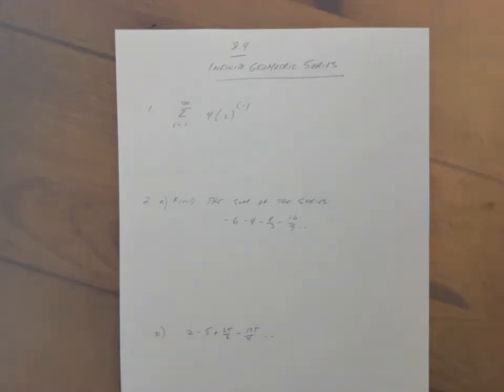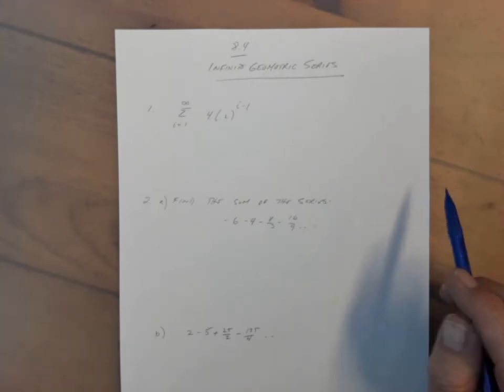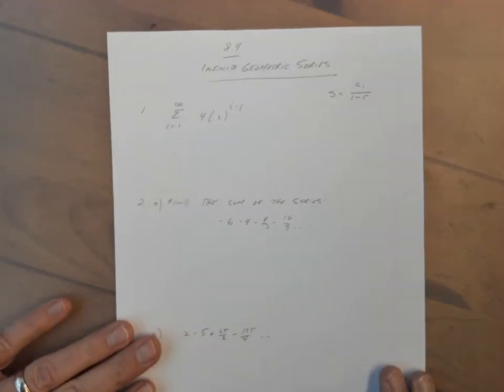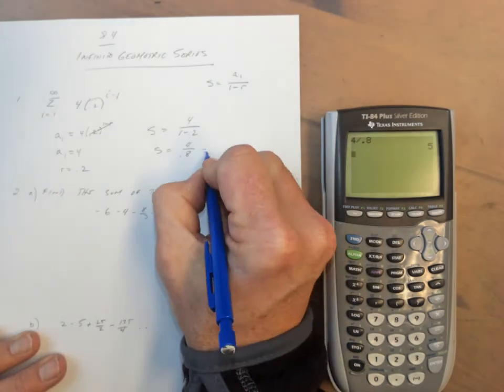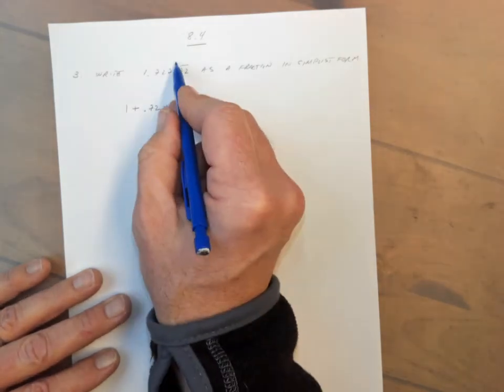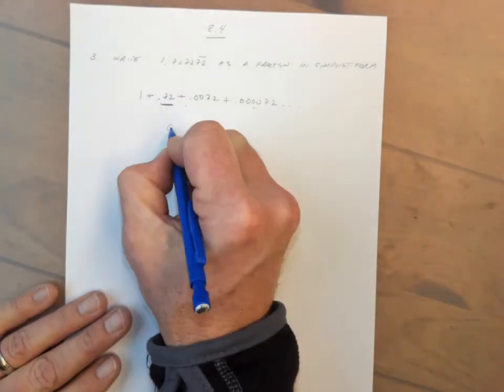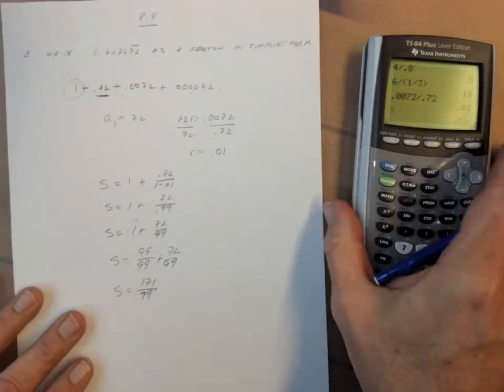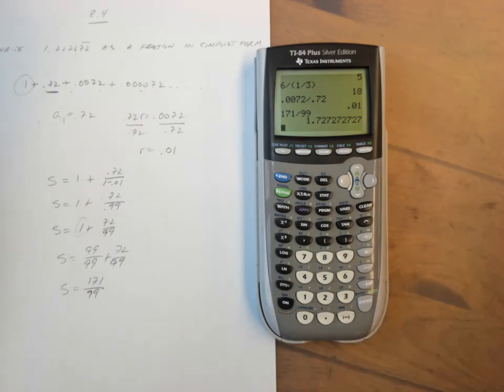8 4 Infinite Geometric Series